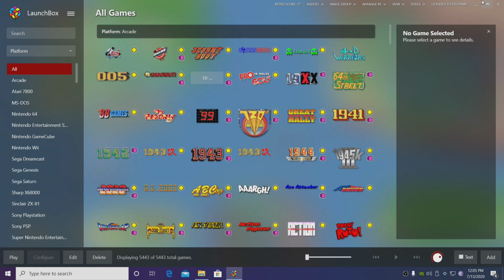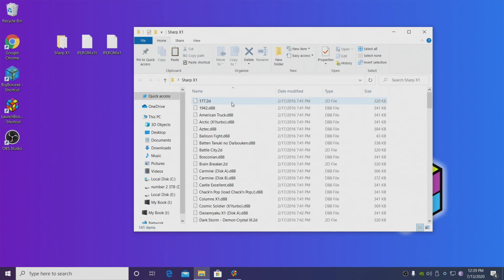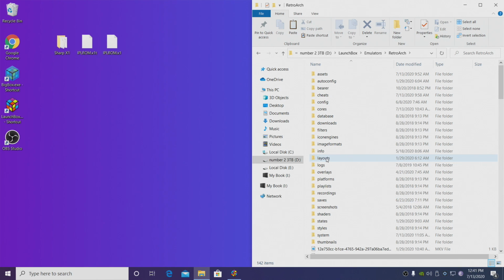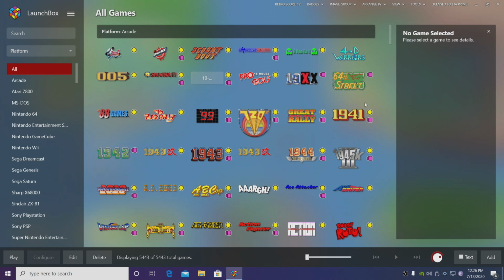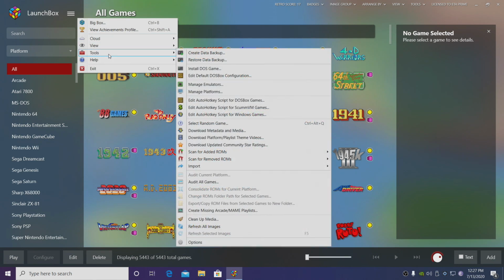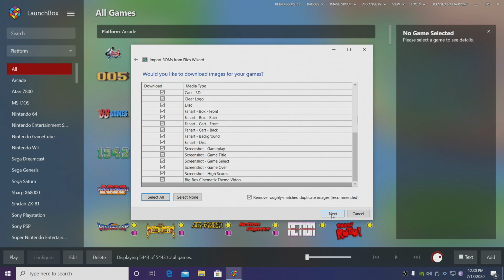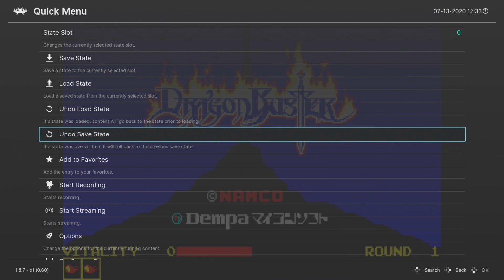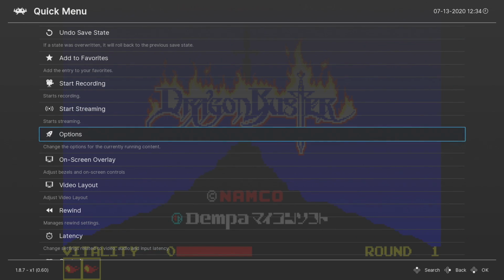Sharp X1 - LaunchBox Tutorial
In this video, we show you how to get Sharp X1 Games Imported and up and running with LaunchBox using RetroArch and the x1 millennium Core.
Sometimes called the Sharp X1, is a series of home computers released by Sharp Corporation from 1982 to 1988. It was based on a Z80 CPU.